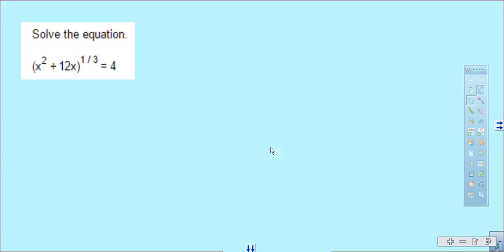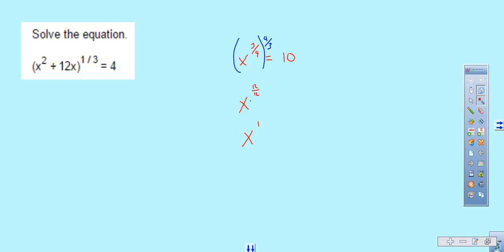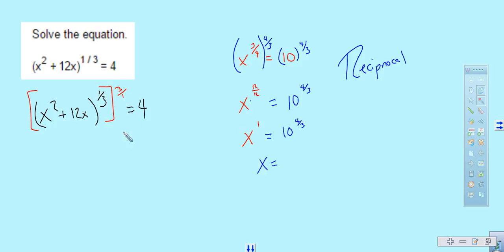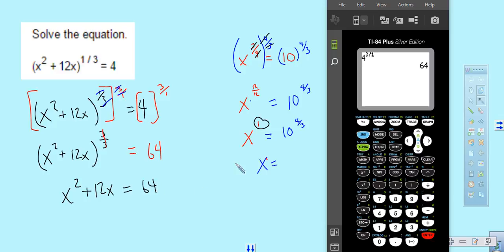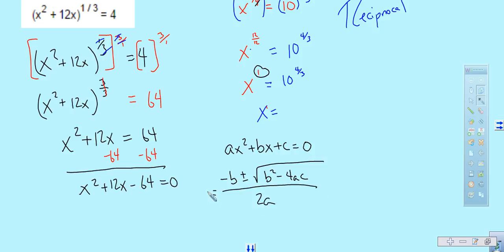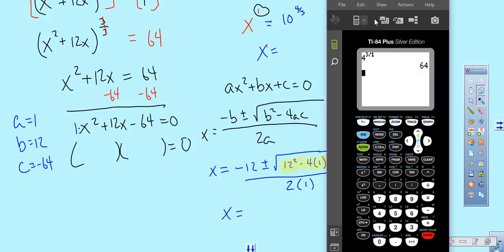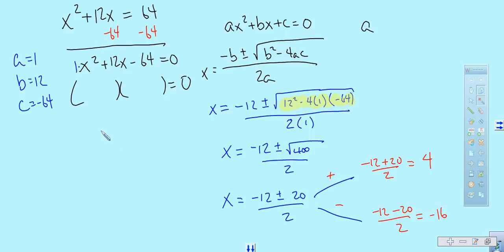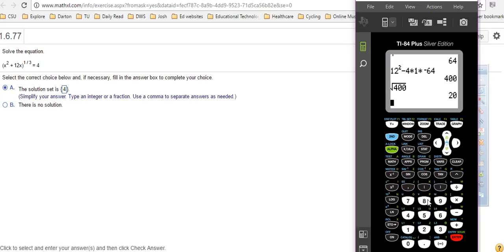Solving Quadratic Equations w/Rational Exponents